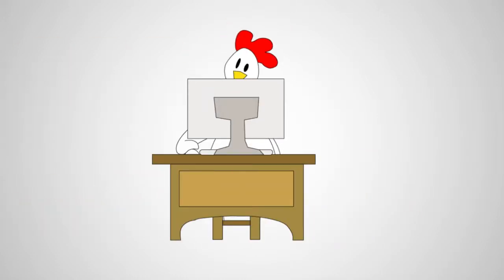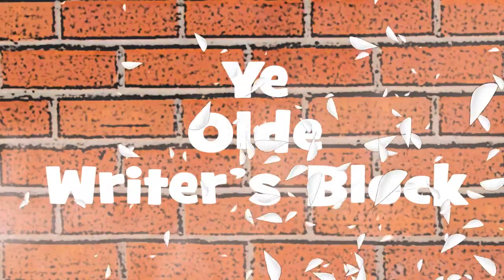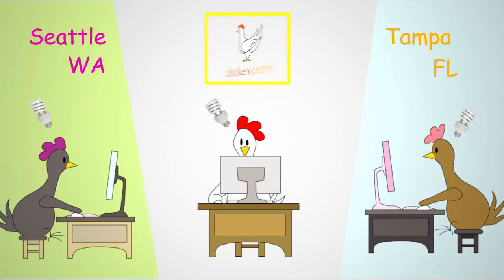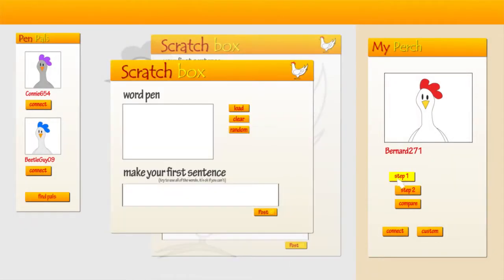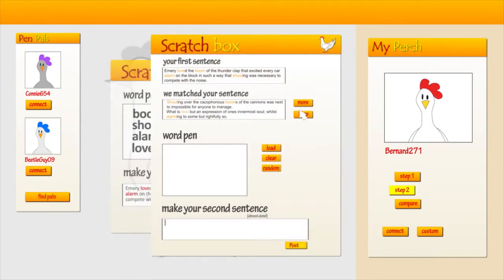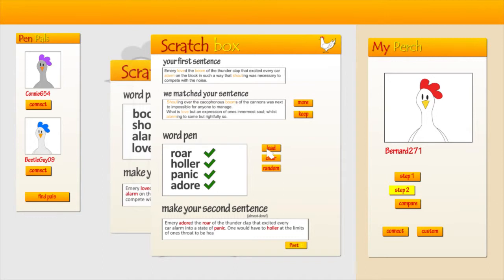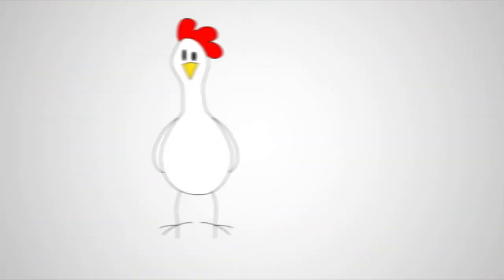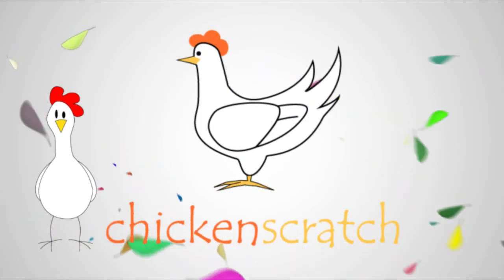Chicken Scratch Explainer video.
This is an explainer style video spec made in After Effects.